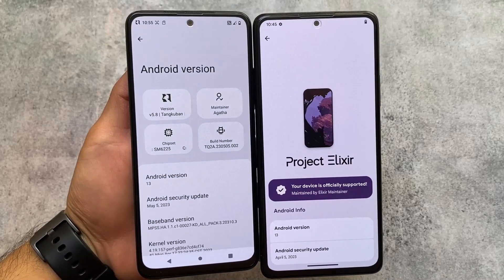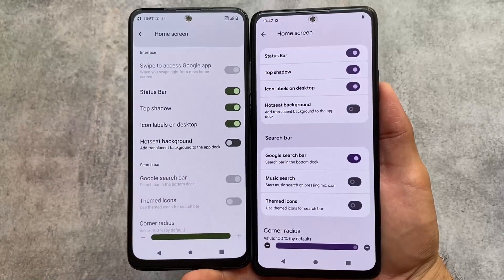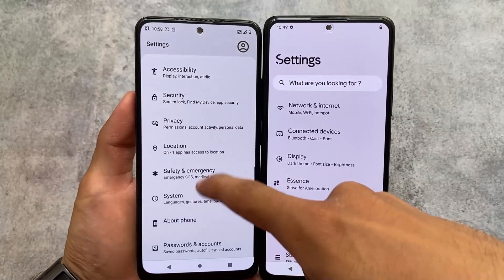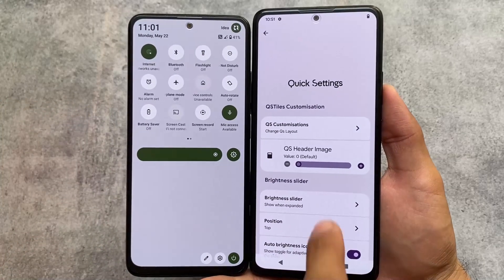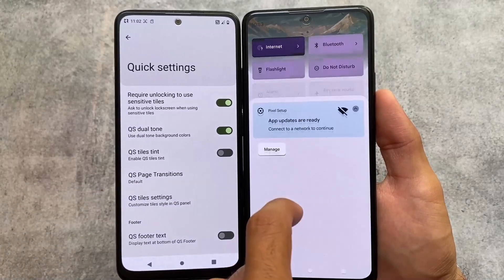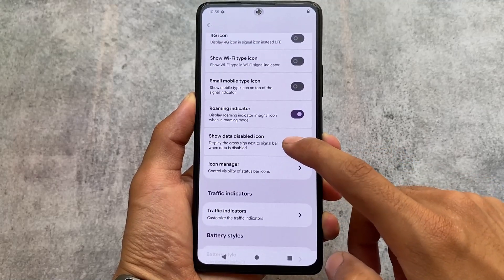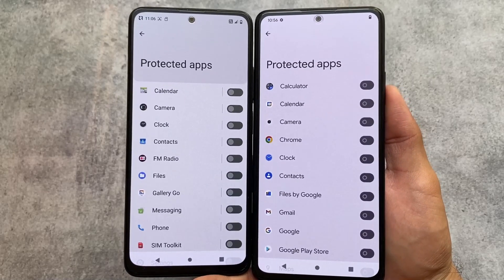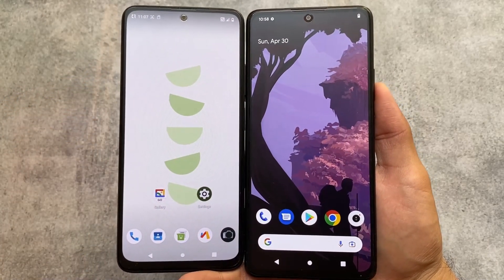The Perfect UI in a CUSTOM ROM - Best for You? ft. Nusantara OS vs Project Elixir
Hey guys, What's Up? Everything is good I Hope. In this video, I'm gonna show you " The Perfect UI in a CUSTOM ROM - Best for You? ft. Nusantara OS vs Project Elixir ". Make Sure to watch this video till the end to understand everything.